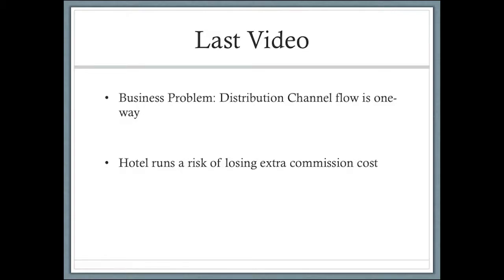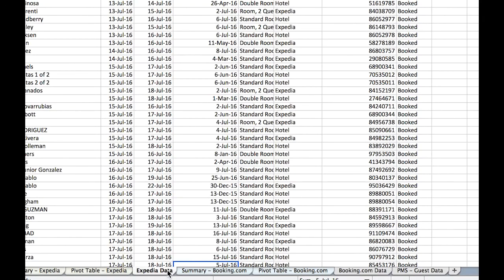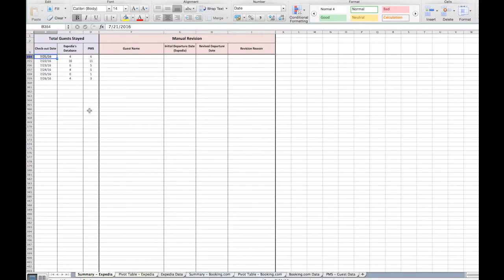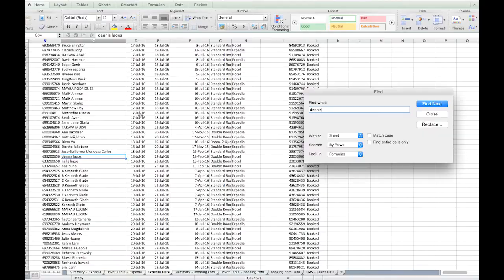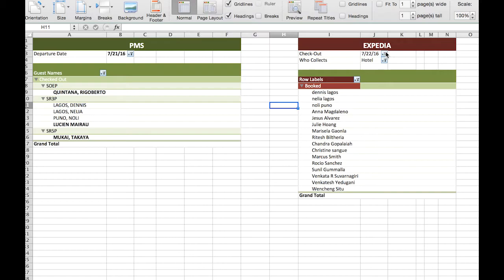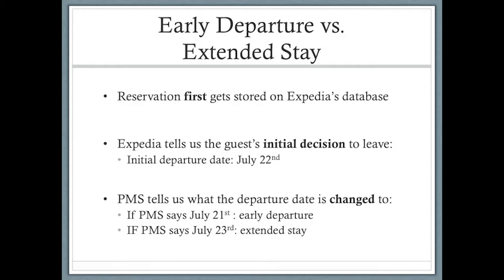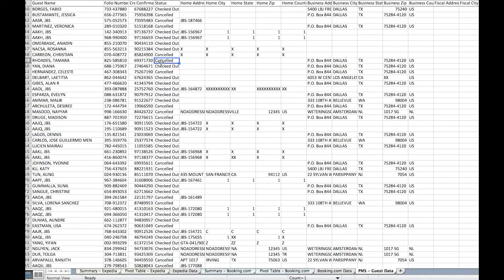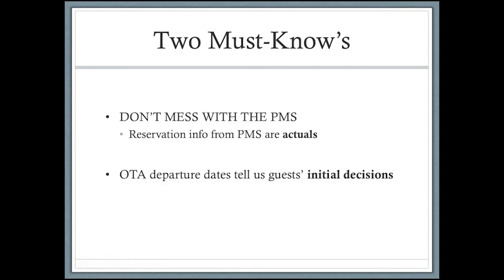Excel Lesson 4